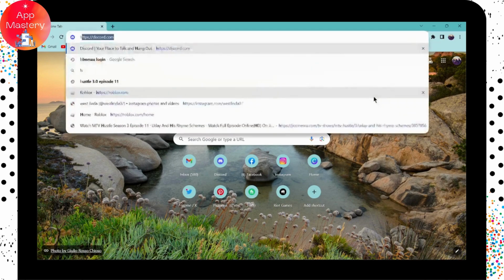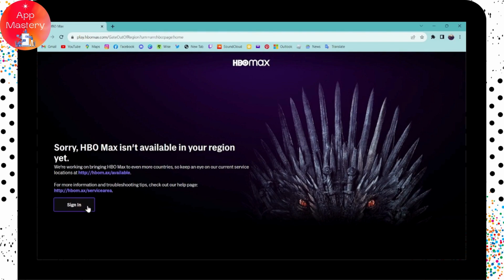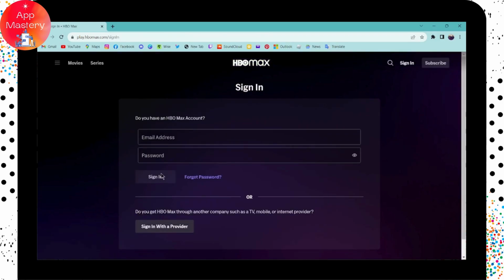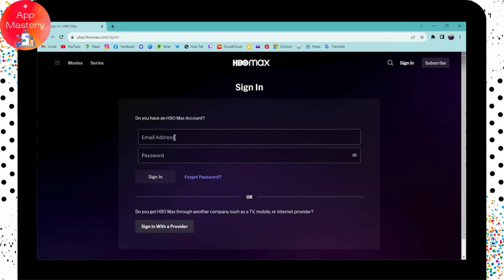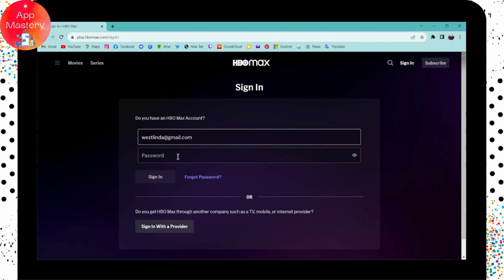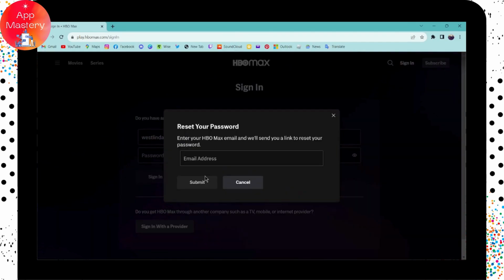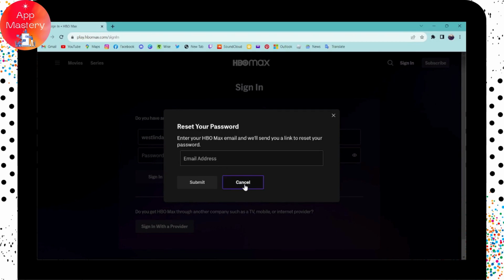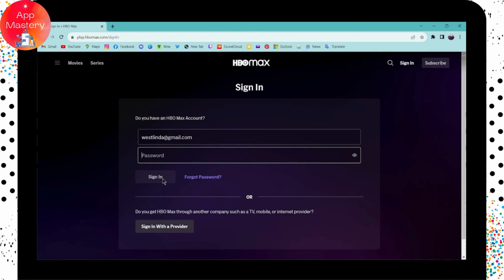How To Login HBO Max?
Join App Mastery in this comprehensive guide on how to log in to HBO Max effortlessly. Whether you're a movie buff, a fan of original series, or simply want to explore the world of entertainment HBO Max offers, understanding the login process is key. We'll walk you through the step-by-step login procedure, covering tips and insights to help you access your HBO Max account smoothly. Get ready to dive into your favorite content stress-free and enjoy the wonders of HBO Max!